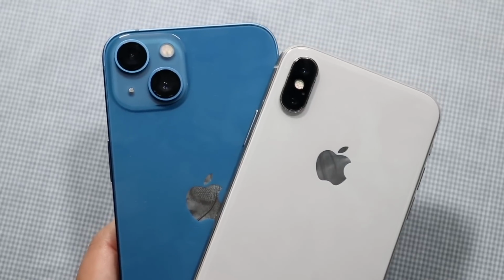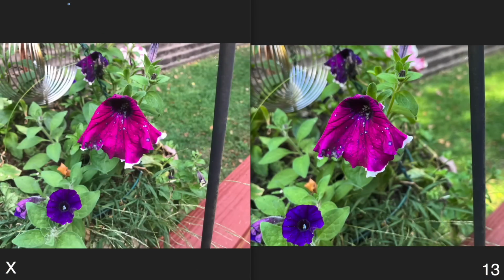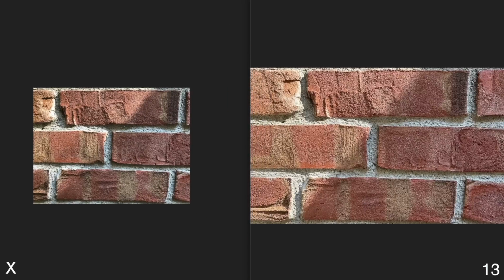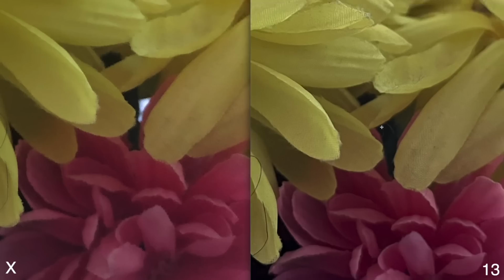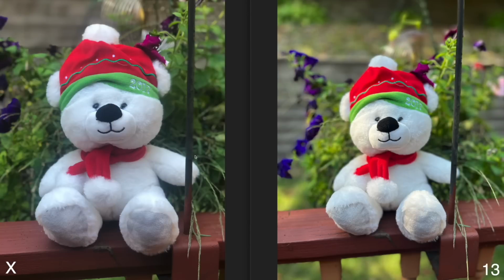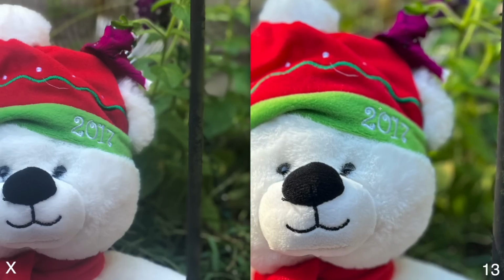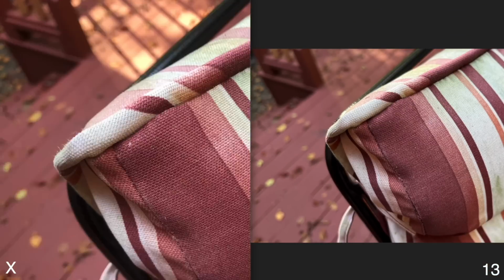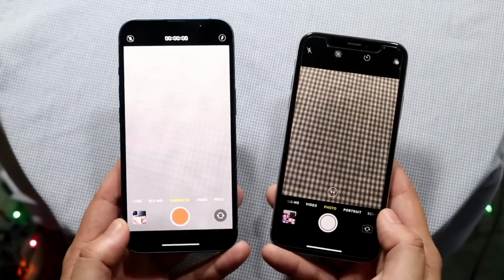iPhone 13 Vs iPhone X Camera Comparison!